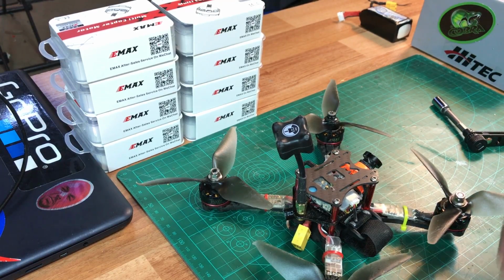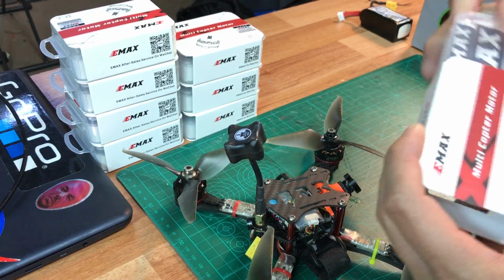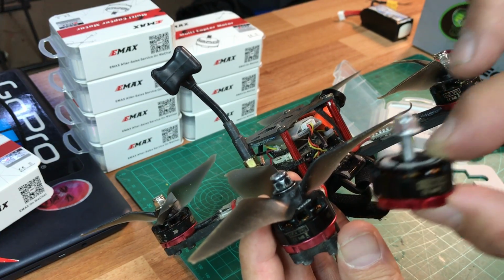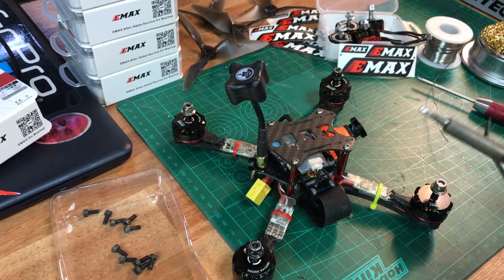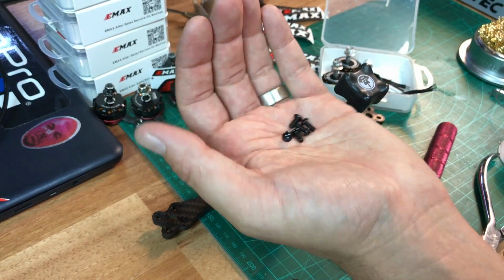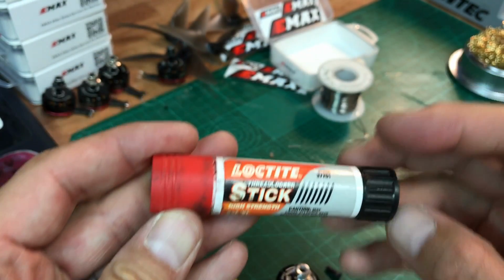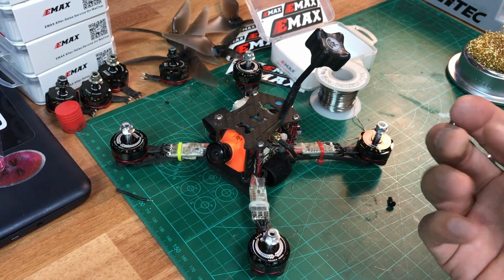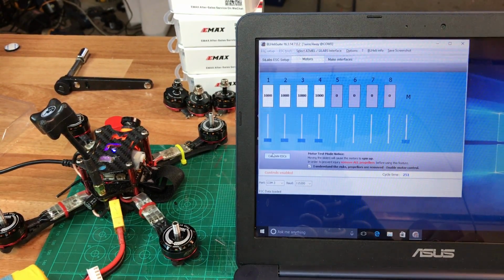Emax RS2205 S 2600kv Motor Install, Going for 100mph!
You can see in my past video I've flown 95mph with this frame and 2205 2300KV motors.  These new Motors from Emax claim a 100g of thrust per motor.  The motors are shorter, lighter and built with amazing materials.  Steel 5mm hollow shafts, curved magnets and NGK Japanese bearings.